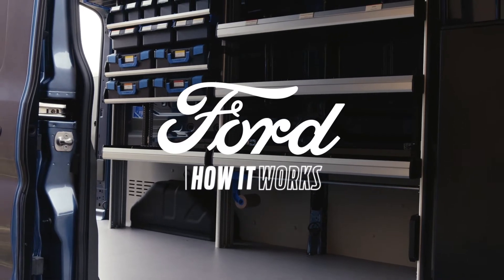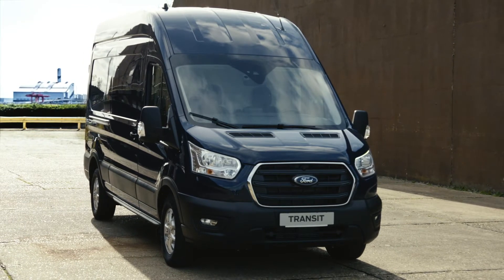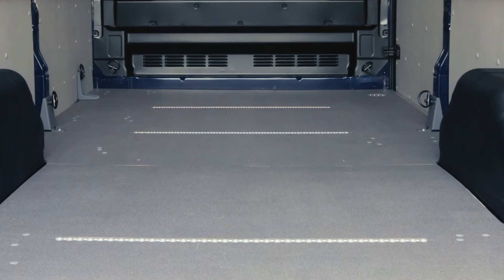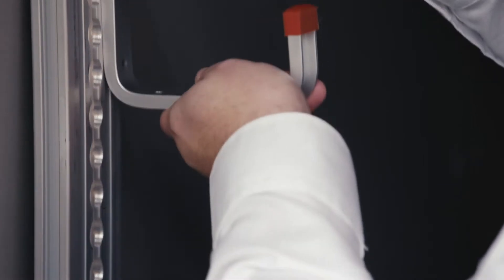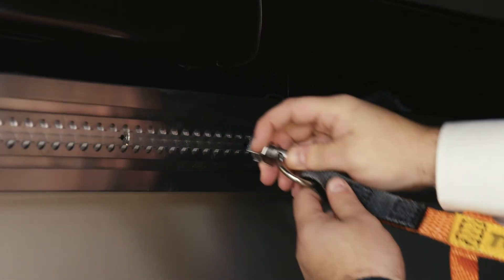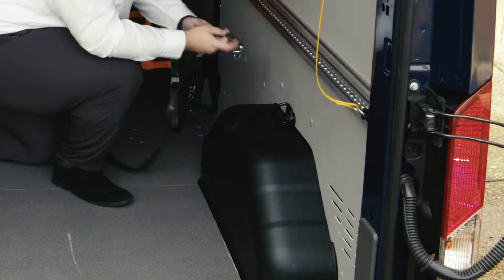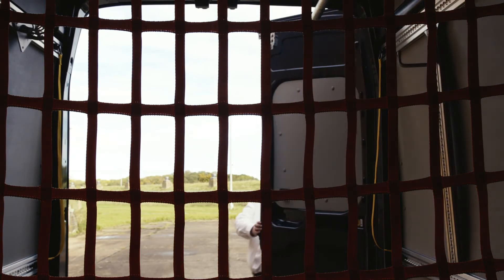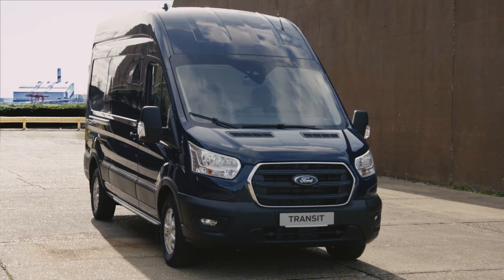Express Delivery Plus Pack – So geht's | Ford Schweiz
Verlängern Sie die Lebensdauer Ihres Fahrzeugs und befestigen Sie verschiedenste Ladungen sicher mit dem äusserst flexiblen Express Delivery Plus Pack. Es beinhaltet eine rutschfeste Holzladefläche mit integrierten Airlineschienen und Nietmutter-Befestigungspunkte, multifunktionale Seitenschienen oben und unten, Befestigungshaken, eine 5 mm dicke Rückverkleidung sowie eine schützende Radhausschale für zusätzlichen Schutz.

Wenn Sie mehr erfahren oder diese Option in Ihrem Fahrzeug installieren lassen möchten, besuchen Sie Ford Zubehör oder wenden Sie sich an Ihren Ford Partner vor Ort.

Transkript:

Willkommen bei „So geht's“. In dieser Folge schauen wir uns das Express Delivery Plus Pack an.

Mit dem Plus Pack verlängern Sie die Lebensdauer Ihres Fahrzeugs und transportieren Ladungen sicher. Es ist sehr anpassungsfähig.
Es beinhaltet eine rutschfeste Holzladefläche mit integrierten Airlineschienen, welche bis zu 500 Dekanewton Krafteinwirkung standhalten.

Diese können als Teil des Packs oder separat bestellt werden, sollten Sie keine weiteren Staumöglichkeiten benötigen.

Im Boden befinden sich ausserdem zusätzliche Nietmutter-Befestigungspunkte, die sich perfekt für die Montage gängiger Regale und Halterungen eignen.

Zusammen mit den multifunktionalen Seitenschienen sorgen diese dafür, dass Ihr Regal selbst bei einem Zusammenstoss oder abruptem Abbremsen korrekt befestigt und gesichert bleibt.

Mit den multifunktionalen oberen und unteren Seitenschienen, die im Inneren des Fahrzeugs befestigt sind, lässt sich Ihre Ladung auf vielfältige Art und Weise sichern. Sie halten bis zu 250 daN bzw. 300 daN Krafteinwirkung stand.

Im Laderaum befinden sich 10 Befestigungshaken, eine 5 mm dicke Heckverkleidung sowie eine schützende Radhausschale für zusätzlichen Schutz.

Wenn Sie mehr erfahren oder das Express Delivery Plus Pack in Ihrem Fahrzeug installieren lassen möchten, besuchen Sie Ford Zubehör oder wenden Sie sich an Ihren Ford Partner vor Ort.

Vielen Dank für Ihr Interesse. Wir sehen uns im nächsten „So geht's“-Video.